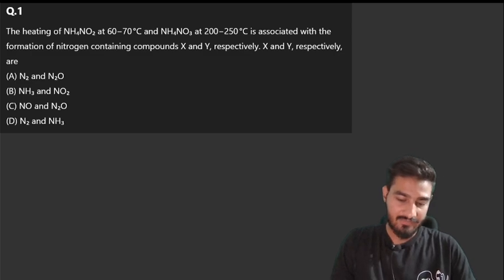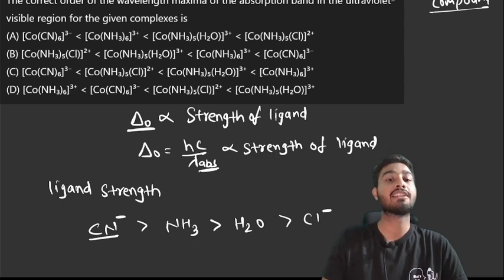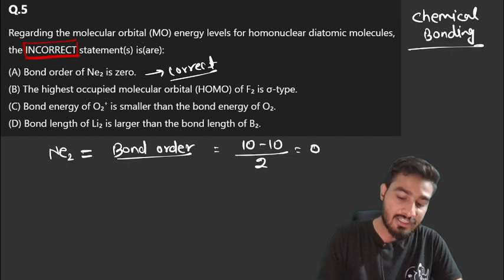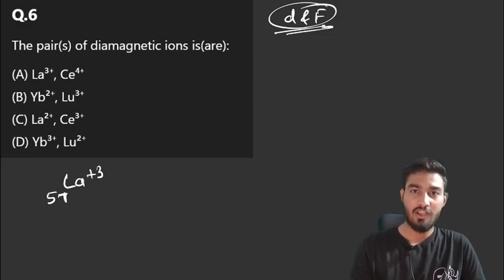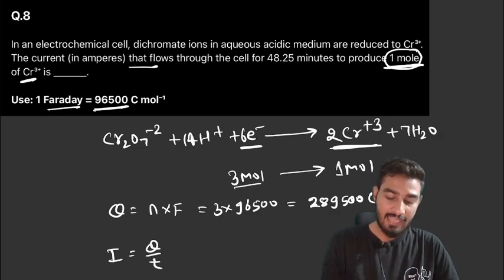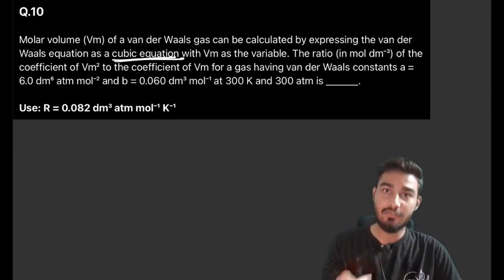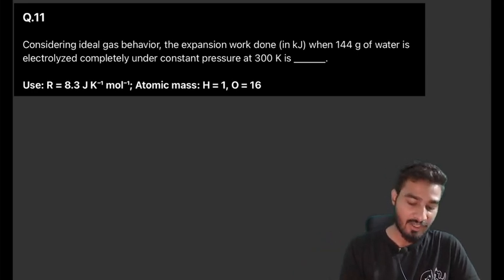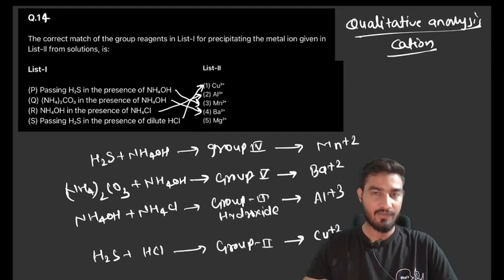Jee Advance 2025 paper 1 physical and inorganic chemistry detail solution by lokendra sir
stay tune for next video